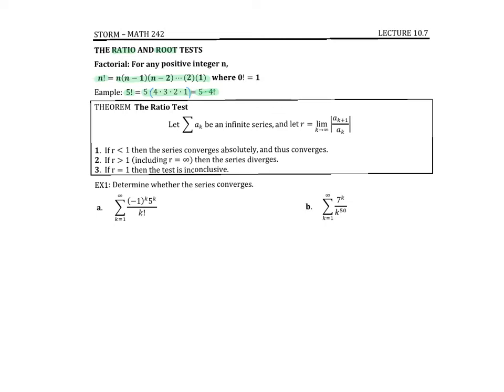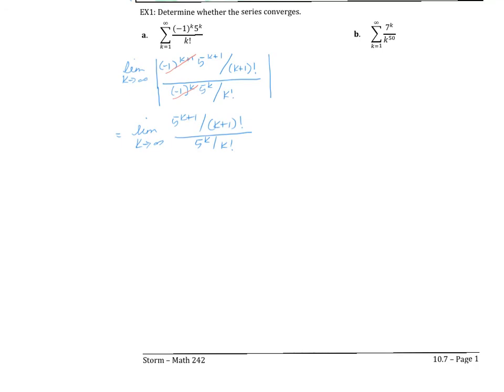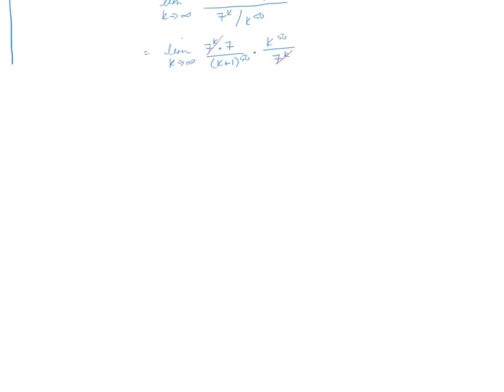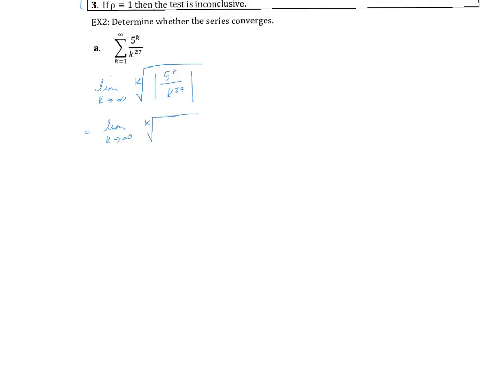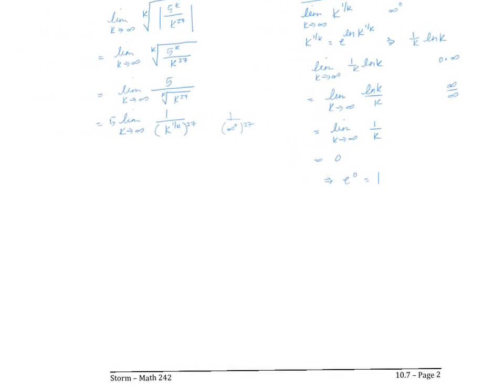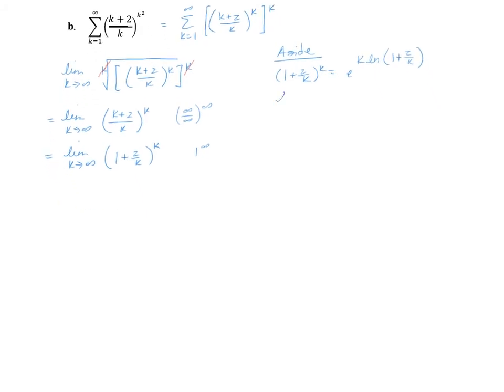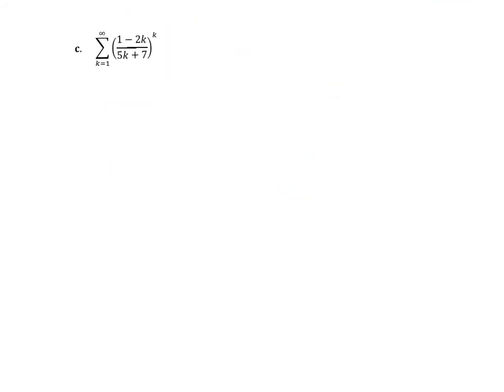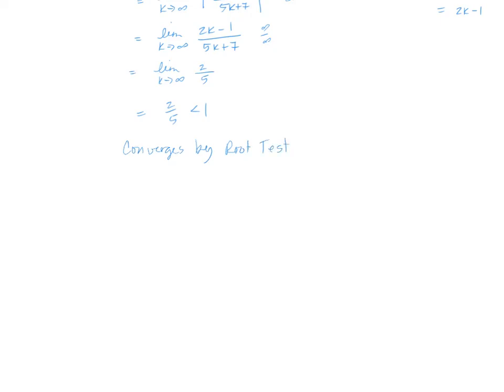10.7 Math 242